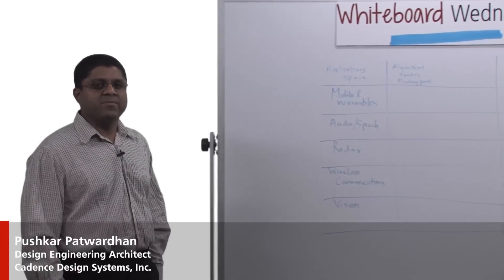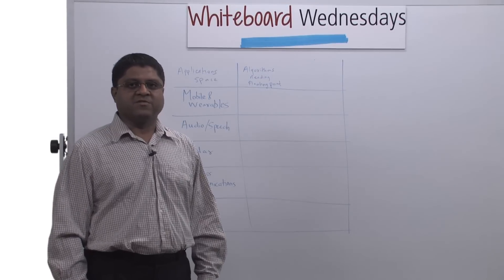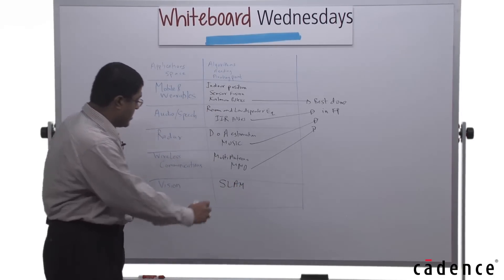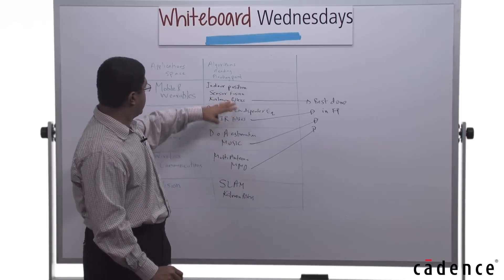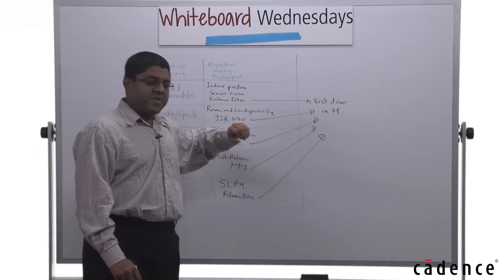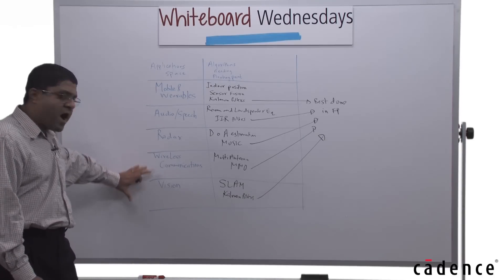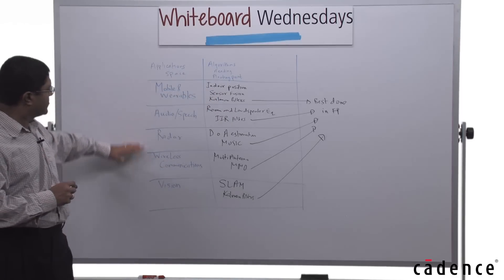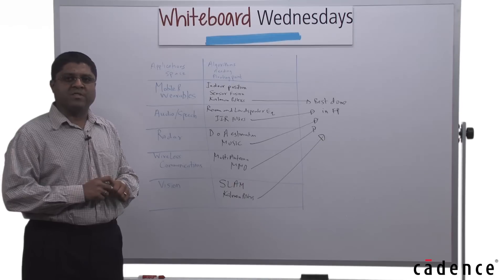Why is More Floating-Point Computation Required by DSP Applications?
Why is more floating-point computation required by DSP applications? More and more DSP applications use algorithms that are best realized using floating-point arithmetic. In this Whiteboard Wednesday video, the first of a two-part series, we talk about how this need for floating-point computations spans different market segments: from low-compute applications in wearables processing to high-compute applications in communications and vision processing.